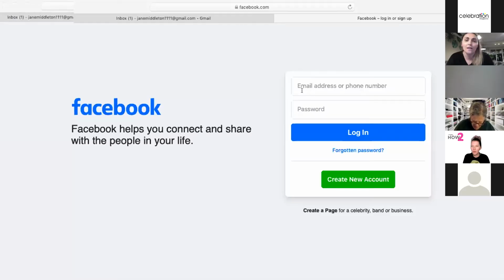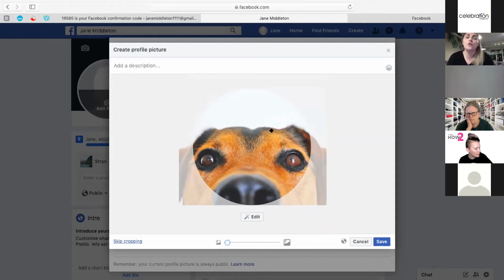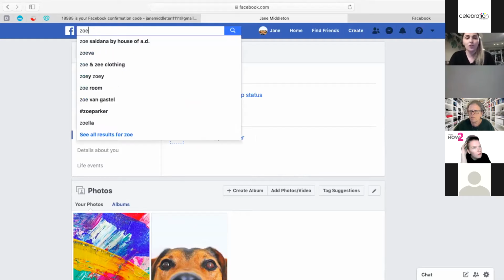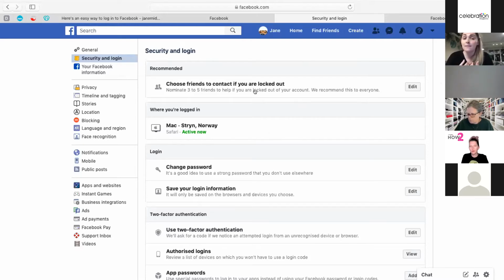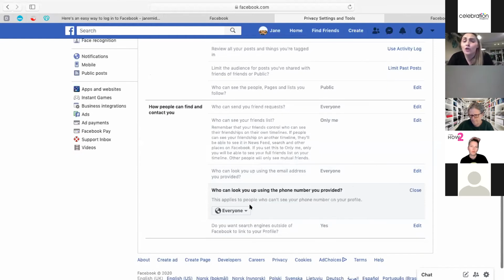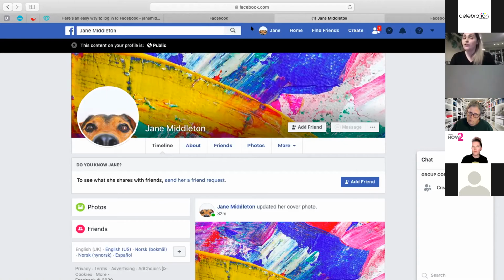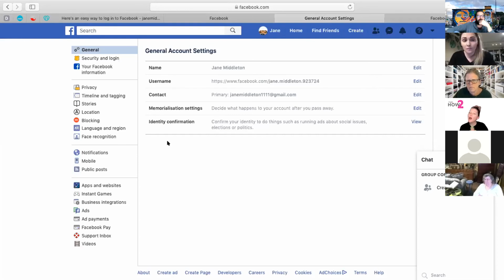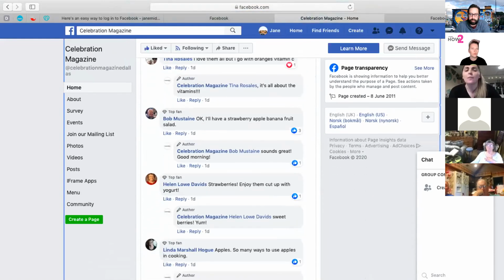Celebration Senior Magazine LIVE! Intro to Facebook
Want to learn how to set up a Facebook Page? Come Join Celebration Magazine and learn the basic ins and outs of Facebook and how to set-up your profile.

Celebration Senior Magazine has the virtual and socially distanced, in-person events that seniors are looking for in the Dallas/Fort Worth area. Win e-gift cards and prizes by participating in our free, online/Zoom events, including virtual happy hours, game shows, Bingo, interesting speakers, educational programming, virtual tours and more. Register for our Zoom events, find resources, event information and check out Celebration Senior Magazine online and while you are there, register to receive your FREE subscription, mailed directly to your home.